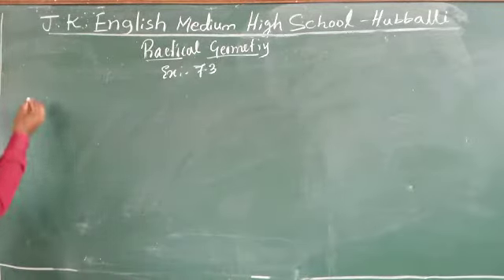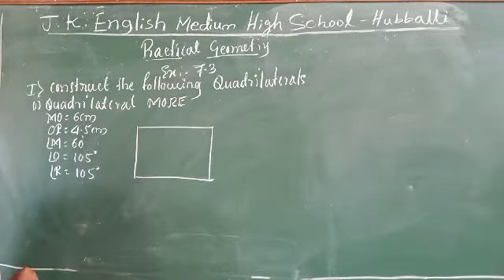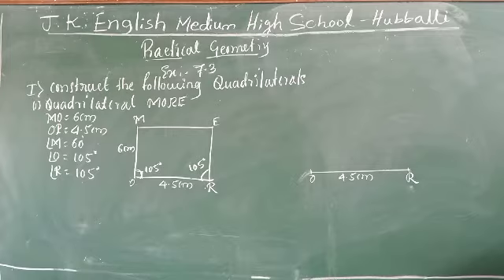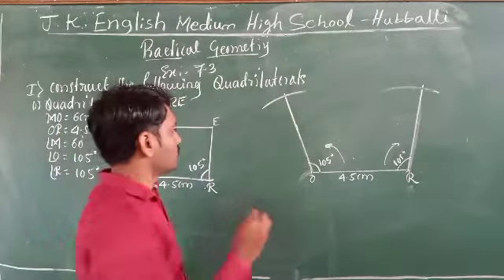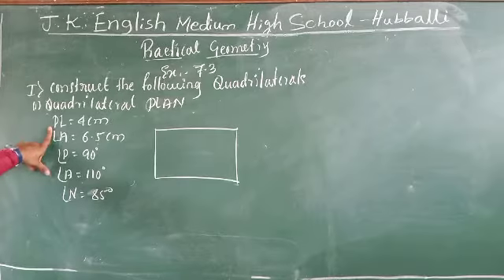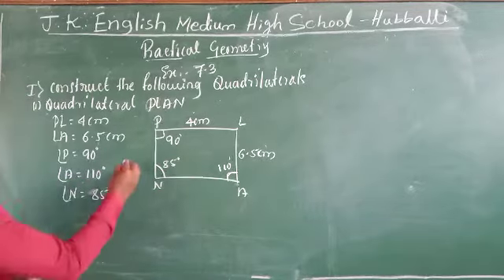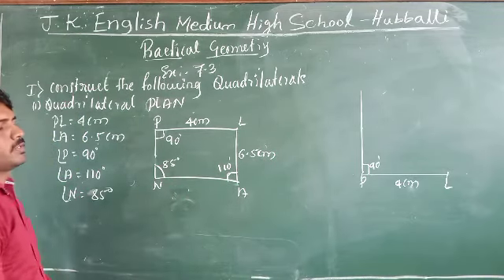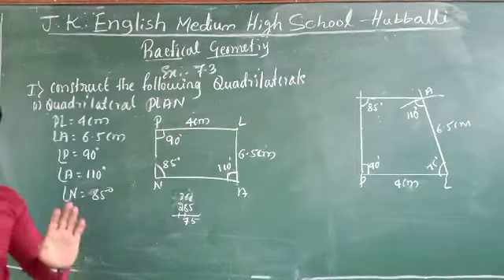mathematics NCERT S_31